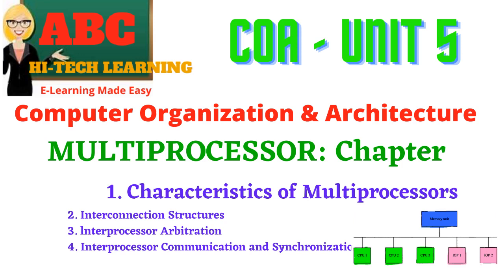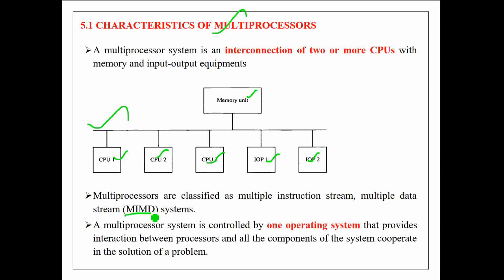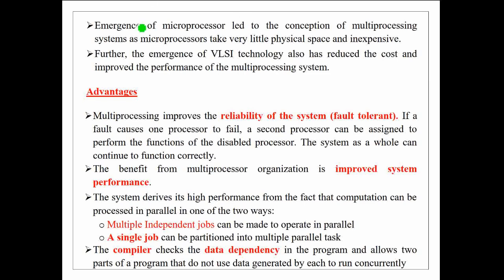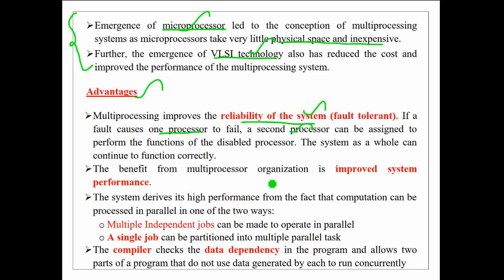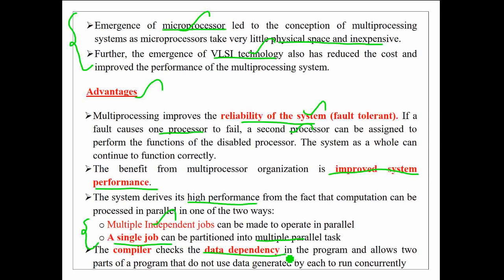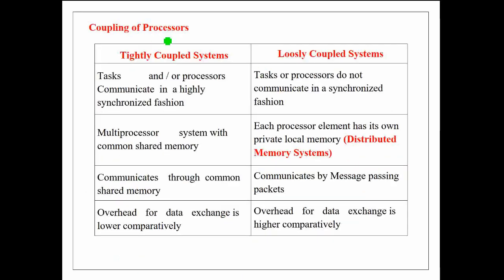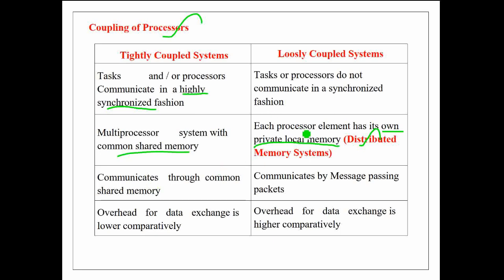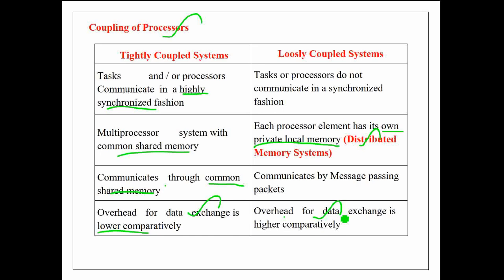CHARACTERISTICS OF MULTIPROCESSOR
This video explains the characteristics of Multiprocessors in multiprocessing systems.

 A multiprocessor system is an interconnection of two or more CPUs with memory and input-output equipments
 Multiprocessors are classified as multiple instruction stream, multiple data stream (MIMD) systems.
 A multiprocessor system is controlled by one operating system that provides interaction between processors and all the components of the system cooperate in the solution of a problem.
 Emergence of microprocessor led to the conception of multiprocessing  systems as microprocessors take very little physical space and inexpensive.
 Further, the emergence of VLSI technology also has reduced the cost and improved the performance of the multiprocessing system.

This channel includes the videos, made in quickly and easily understandable way, for the subject "COMPUTER ORGANIZATION AND ARCHITECTURE" for B.TECH / B.E - CSE/IT/ECE/EEE students.

This channel has the videos for the below given topics:

UNIT - I
Digital Computers: Introduction, Block diagram of Digital Computer, Definition of Computer
Organization, Computer Design and Computer Architecture.
Register Transfer Language and Micro operations: Register Transfer language, Register Transfer, Bus and memory transfers, Arithmetic Micro operations, logic micro operations, shift micro operations, Arithmetic logic shift unit.
Basic Computer Organization and Design: Instruction codes, Computer Registers Computer instructions, Timing and Control, Instruction cycle, Memory Reference Instructions, Input – Output and Interrupt.

UNIT - II
Microprogrammed Control: Control memory, Address sequencing, micro program example, design of control unit.
Central Processing Unit: General Register Organization, Instruction Formats, Addressing modes, Data Transfer and Manipulation, Program Control.

UNIT - III
Data Representation: Data types, Complements, Fixed Point Representation, Floating Point Representation.
Computer Arithmetic: Addition and subtraction, multiplication Algorithms, Division Algorithms, Floating – point Arithmetic operations. Decimal Arithmetic unit, Decimal Arithmetic operations.

UNIT - IV
Input-Output Organization: Input-Output Interface, Asynchronous data transfer, Modes of Transfer, Priority Interrupt Direct memory Access.
Memory Organization: Memory Hierarchy, Main Memory, Auxiliary memory, Associate Memory, Cache Memory.

UNIT - V
Reduced Instruction Set Computer: CISC Characteristics, RISC Characteristics.
Pipeline and Vector Processing: Parallel Processing, Pipelining, Arithmetic Pipeline, Instruction Pipeline, RISC Pipeline, Vector Processing, Array Processor.
Multi Processors: Characteristics of Multiprocessors, Interconnection Structures, Interprocessor arbitration, Interprocessor communication and synchronization, Cache Coherence.

The videos are prepared by following the text books, Computer System Architecture, M. Moris Mano.